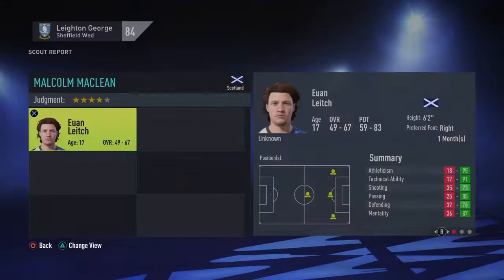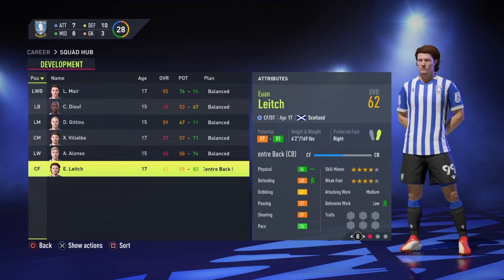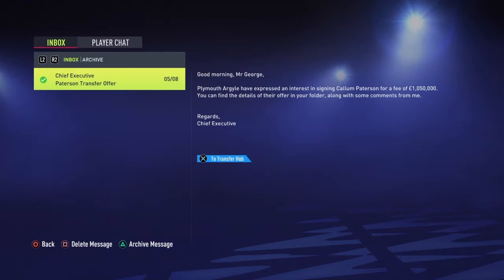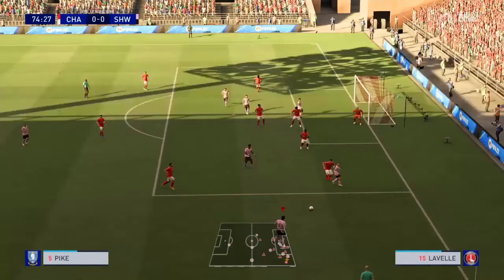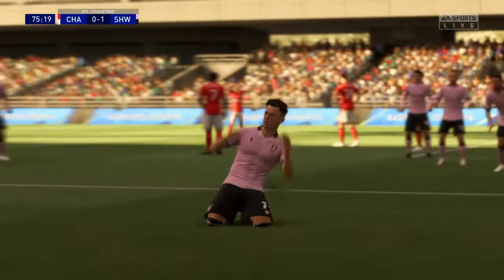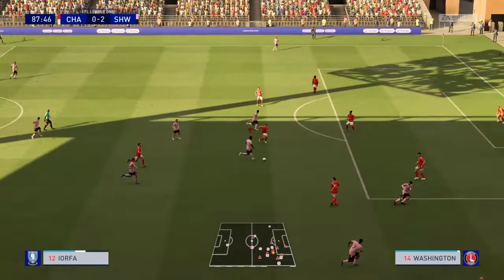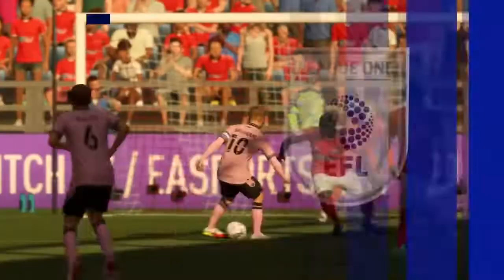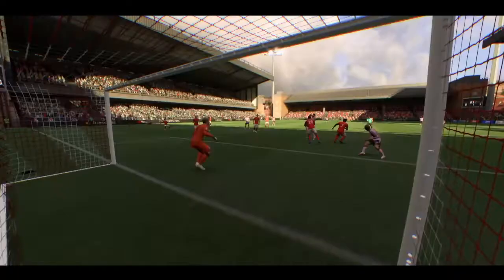Sheffield Wednesday Career Mode episode 2